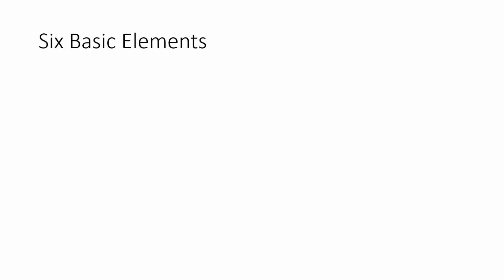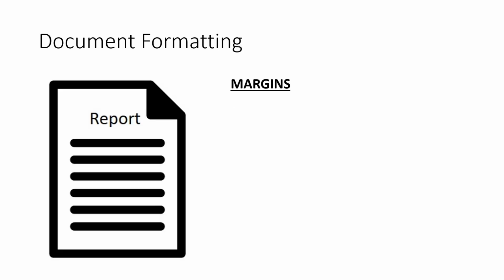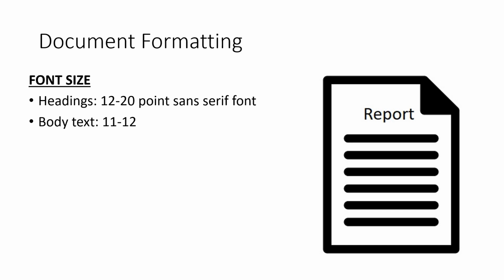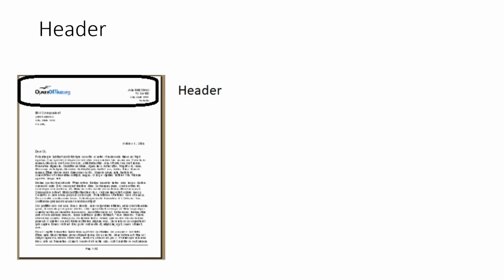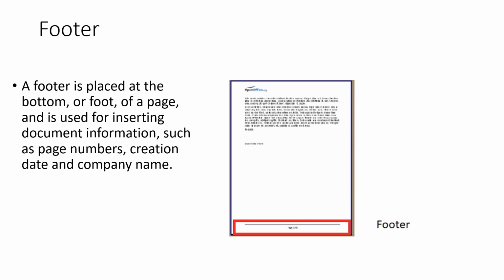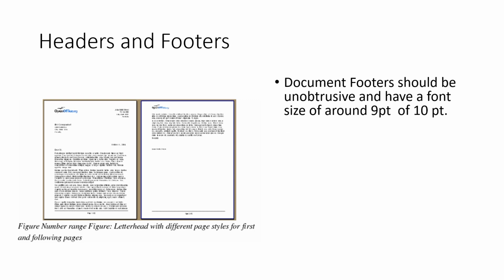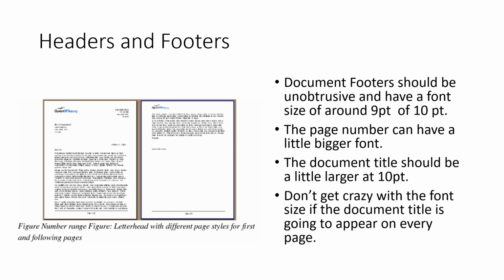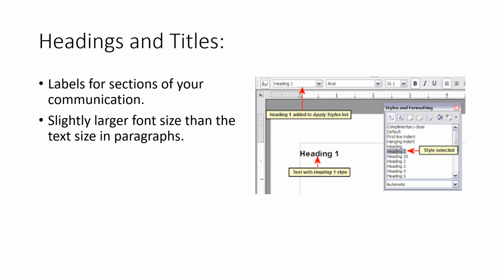12 Visual Design in Welding Reports: Enhancing Clarity and Impact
Description:
In this module, we’ll focus on the role of visual design in welding inspection reports. Good design isn’t just about aesthetics—it’s about improving the readability and clarity of your report. We’ll cover how to use tables, charts, diagrams, and images effectively to support your findings and make complex information easier to understand. By the end of this video, you’ll know how to incorporate visual elements that enhance the professionalism and impact of your welding reports, ensuring they’re both informative and visually appealing.